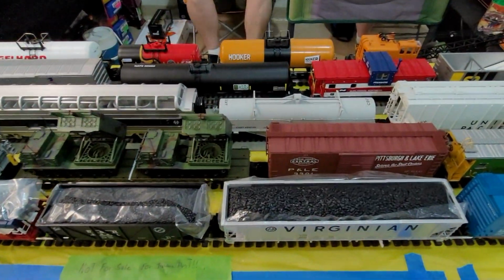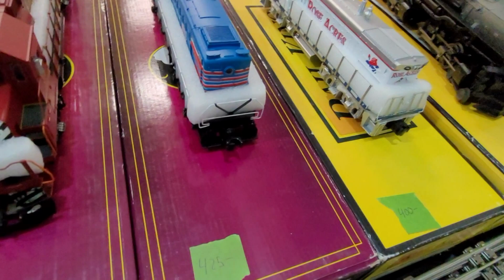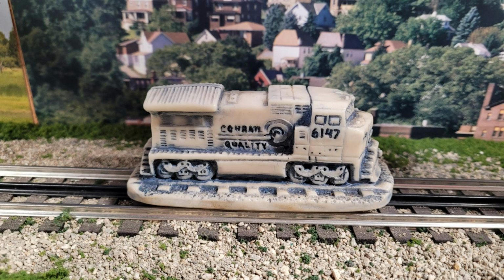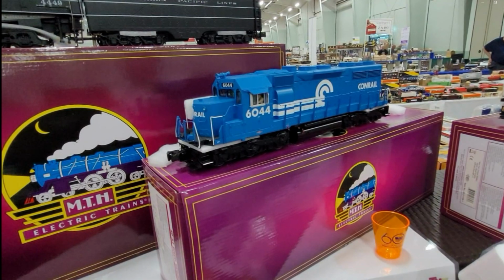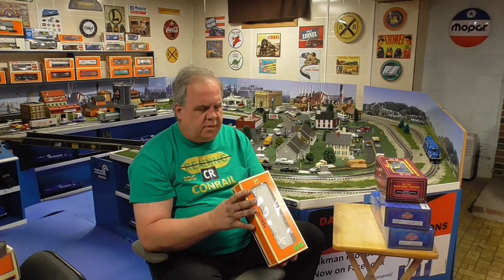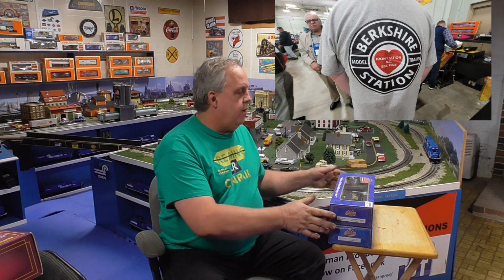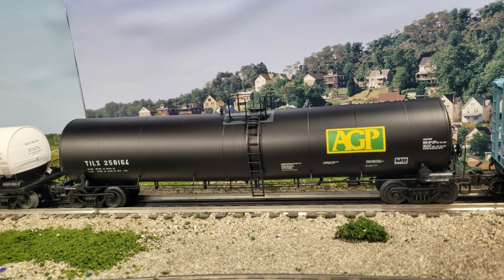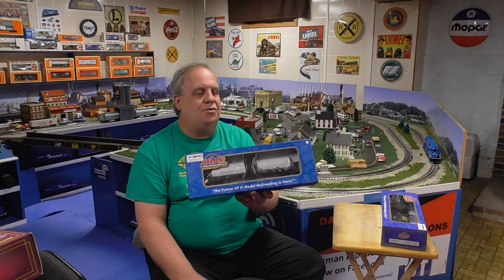2024 TCA York Fall Report & Show Haul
I go over my thoughts of the 2024 TCA Eastern Division York fall show